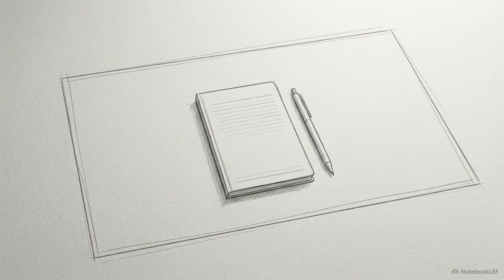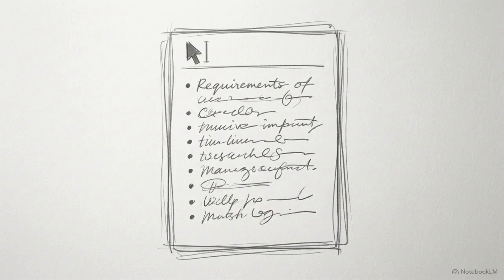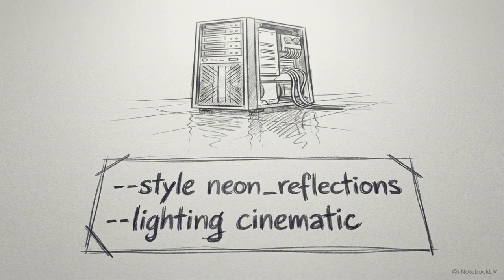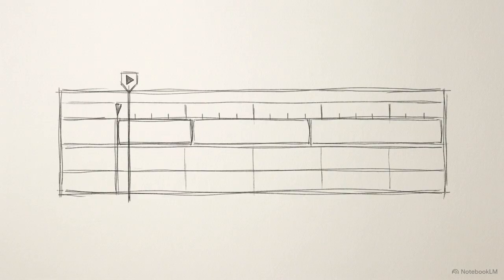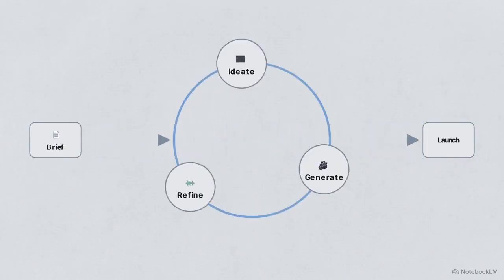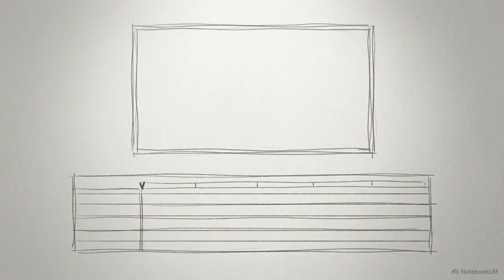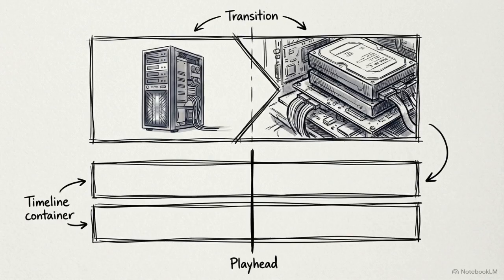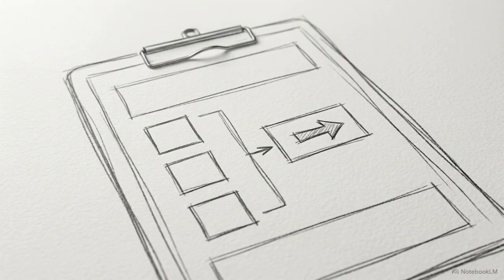The Ultimate AI Video Workflow 2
AI can generate anything.
But most creators still can’t finish.
Why?
Because the problem isn’t generation—it’s workflow.
In this video, we break down the next evolution of AI video creation: a seamless, structured system that takes you from idea → execution → final output without losing momentum.
This is not about stacking tools.
This is about building a connected creative system.
What You’ll Learn
The biggest mistake slowing down AI creators today
Why fragmented tools destroy creative momentum
The difference between linear workflows and circular systems
How to move from idea → storyboard → video → final edit seamlessly
The power of layered prompting (goal + tone + constraints)
How to iterate faster without sacrificing quality
Why tracking and lineage are critical for scaling
The Workflow Breakdown
Most creators are stuck here:
This creates friction.
This breaks context.
This slows everything down.
The upgraded system:
IDEATE → GENERATE → REFINE → TRACK → LOOP
Where:
your ideas stay intact
your outputs improve with each pass
your workflow scales with you
Why This Matters
When your workflow is unified:
You create faster and better
You experiment without risk
You maintain control over your assets and process
AI doesn’t just help you create.
It helps you build momentum.
Who This Is For
AI creators (video, music, design, content)
Filmmakers and storytellers
Builders creating AI-powered tools
Anyone tired of fragmented creative workflows
Key Takeaway
AI generates.
Systems win.
Connect
📲 Follow for more insights on AI creative workflows
This is where creative infrastructure begins.